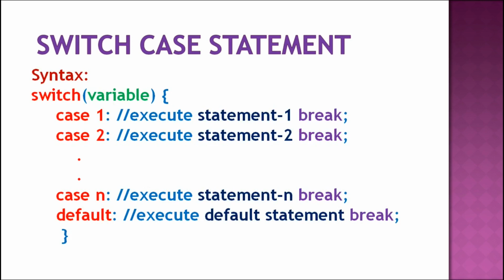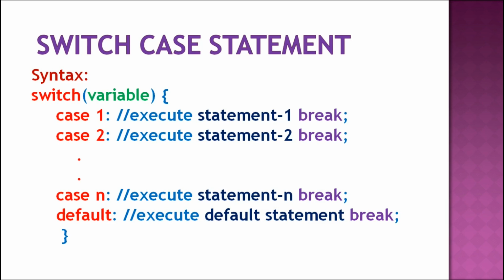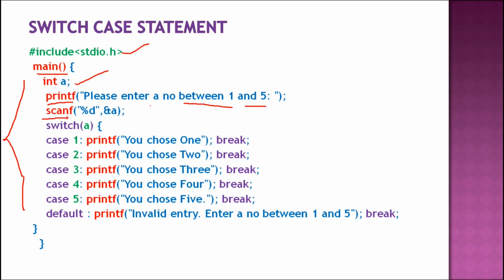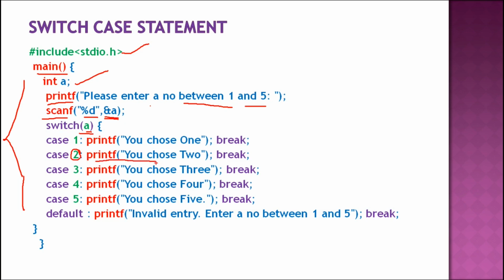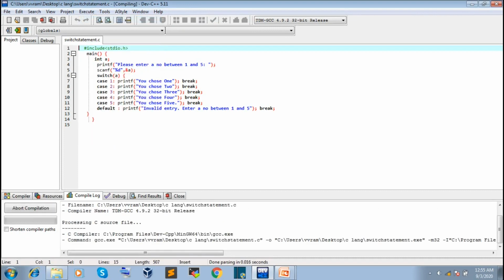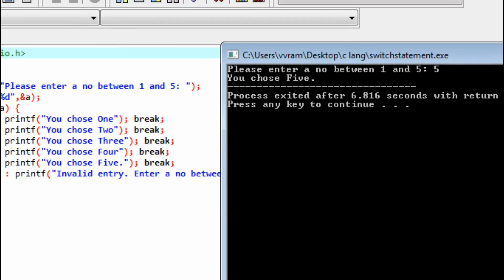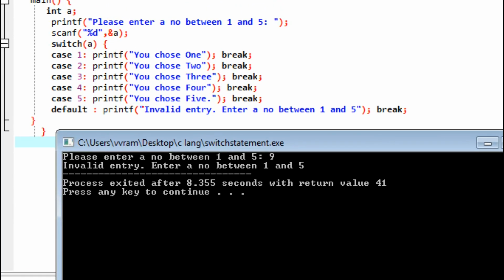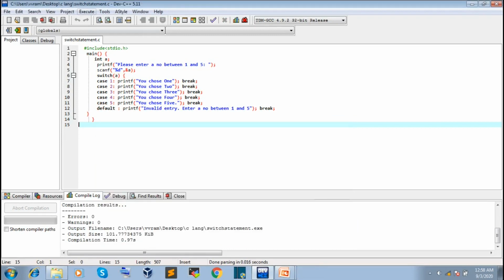12. C-Programming | Switch Statements | VVRam Techtuts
C-Programming | Switch Statements | VVRam Techtuts